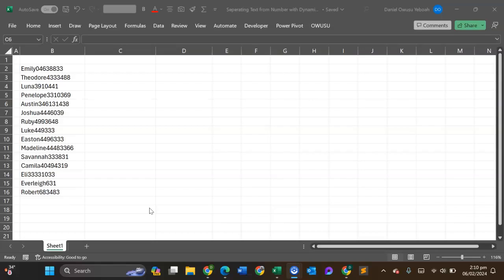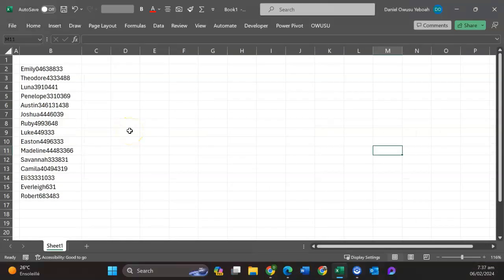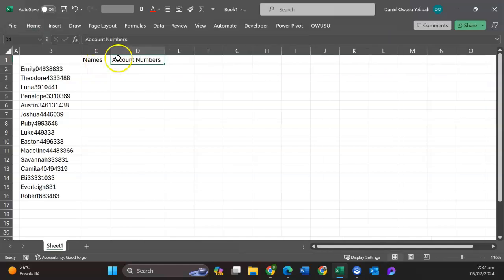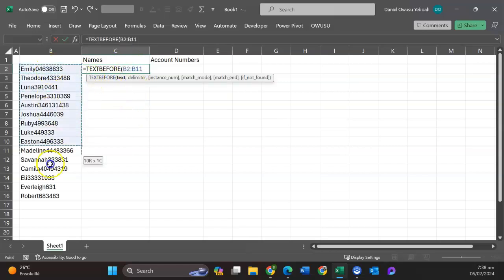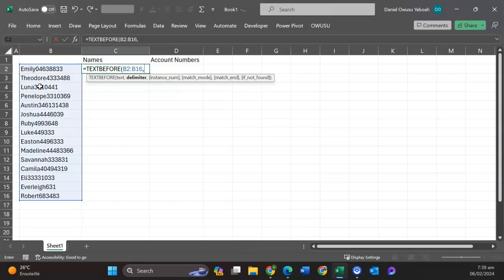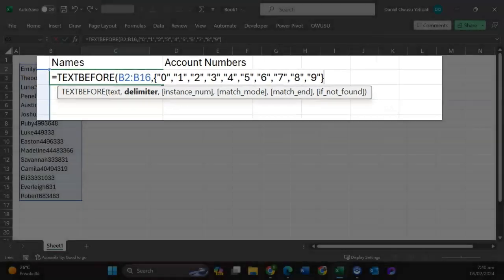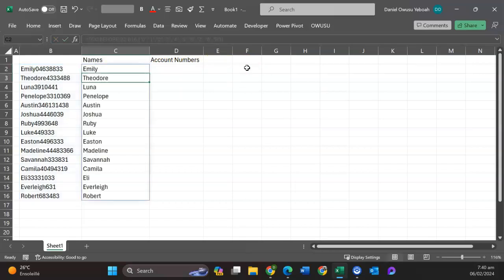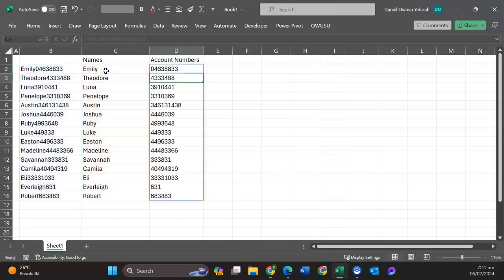Separate Text from Number with Dynamic Array functions TEXTAFTER, TEXTBEFORE.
Description:
Unlock the power of Excel in just 2 minutes with our latest challenge! Whether you're an Excel beginner or a seasoned pro, this video is designed to boost your skills and inspire creativity. Dive into our quick challenge and learn how to seamlessly split numbers from text using Excel's powerful functions: TEXTAFTER and TEXTBEFORE.

Master Excel Tricks: Learn to separate numbers from alphanumeric strings efficiently, a must-know skill for data analysis and organization.
Step-by-Step Guide: Our clear and concise tutorial ensures you can follow along easily, making complex tasks simple.
Improve Problem-Solving: Enhance your Excel problem-solving abilities with practical examples and real-world applications.
What You'll Learn:

How to use TEXTAFTER and TEXTBEFORE functions in Excel to extract numbers from text.
Tips and tricks to speed up your data processing tasks.
Creative solutions to overcome common Excel challenges.

Excel Users of All Levels: From beginners looking to learn new skills to advanced users seeking to refine their expertise.
Data Analysts and Office Professionals: Enhance your productivity and data manipulation capabilities.
Students and Educators: A great resource for academic projects and improving your Excel knowledge.

Challenge Yourself:
We encourage you to try the challenge before watching the solution. Share your approach in the comments! Did you use a different method? Let's learn from each other and expand our Excel toolbox.